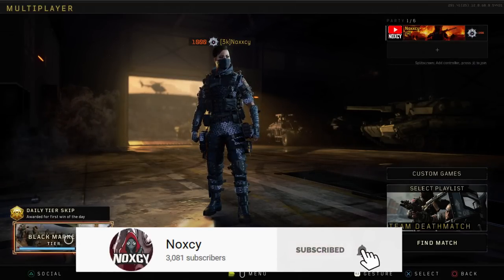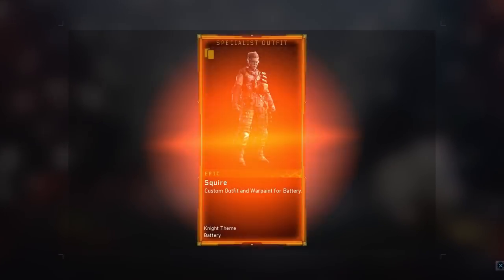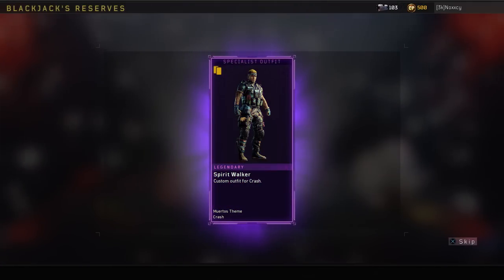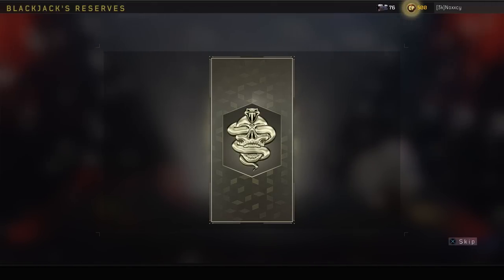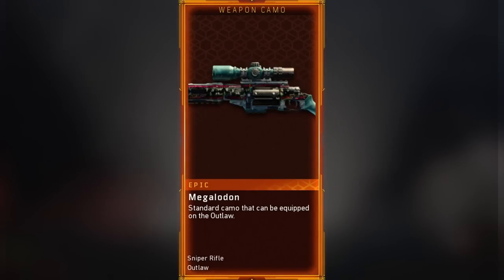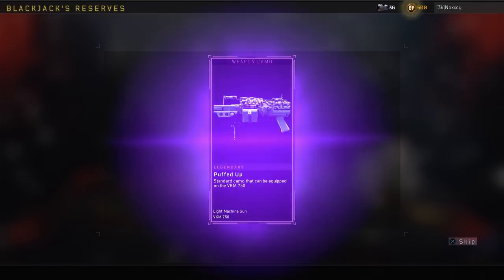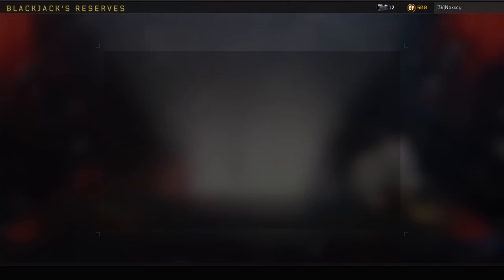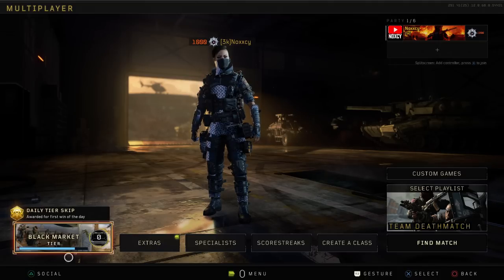Opening 150 Supply Drops in Black Ops 4 - (BO4 Reserves Opening)